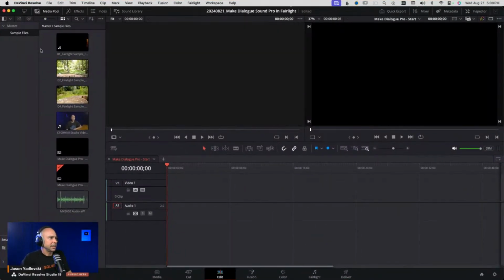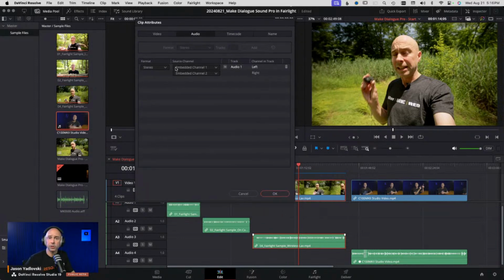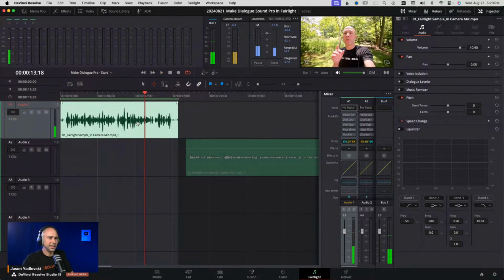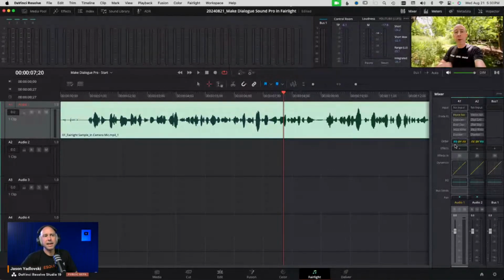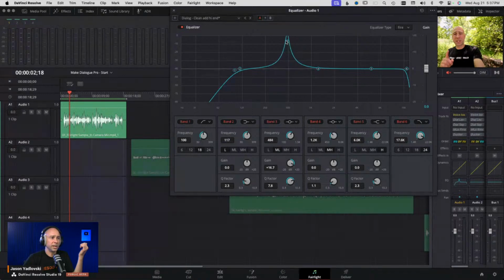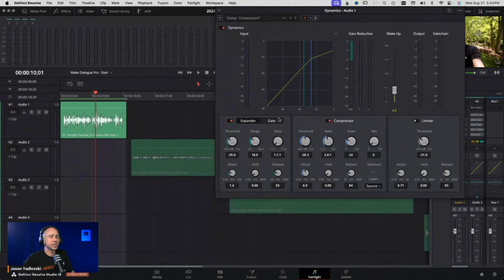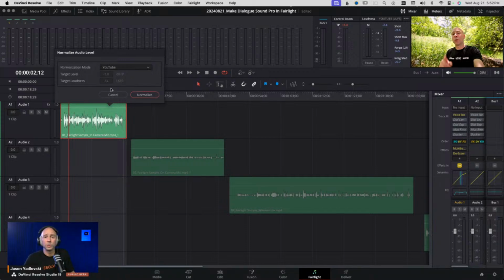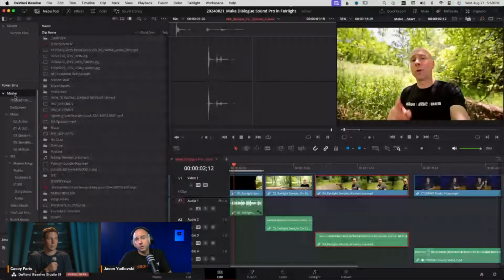Make your Dialogue Sound Professional in Fairlight - Jason Yadlovski [ResolveCon '24 - Day 1]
DOWNLOAD PROJS & MEDIA: N/A

SCHEDULE:

Wednesday, August 21 - YouTube
8:00 AM - MrAlexTech - Editing at Lightning Speed in Resolve
10:00 am - Daria Fissoun - Color Grading Lessons from Classic Movies
12:00 PM - Alli (From Alli & Will) - How to Use Text Like a Pro in Resolve
2:00 PM - Jason Yadlovski - Make your Dialogue Sound Professional in Fairlight
4:00 PM - Gedaly Guberek - How to Make Lightsabers in Resolve

Thursday, August 22 - YouTube
8:00 AM - Darren Mostyn - My Perfect Node Tree for Color Grading
10:00 AM - Cameratim - Multicam Workflows in DaVinci Resolve
12:00 PM - Jake Wipp - A Guide to Fusion Expressions
2:00 PM - FrenchieColor - The Secret Awesomeness of Composite Modes in the Color page
4:00 PM - Patrick Stirling - The Power of The Shape Nodes System Fusion

Friday, August 23 - YouTube
8:00 AM - Bernd Klimm - Next-Level 3D in Fusion with USD
10:00 AM - Team2Films - How to FAKE any Lens in DaVinci Resolve
12:00 PM - Cullen Kelly - The 5 Levels of Look Development in Color
2:00 PM - Casey Faris - Creating Epic Cinematic Titles in Fusion